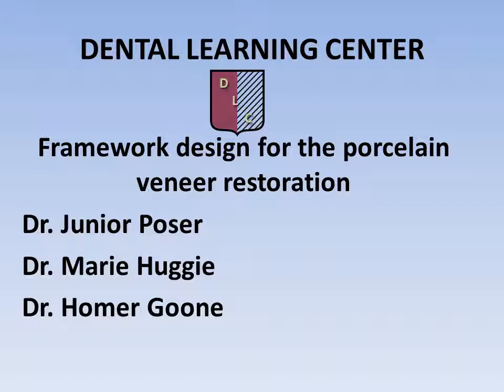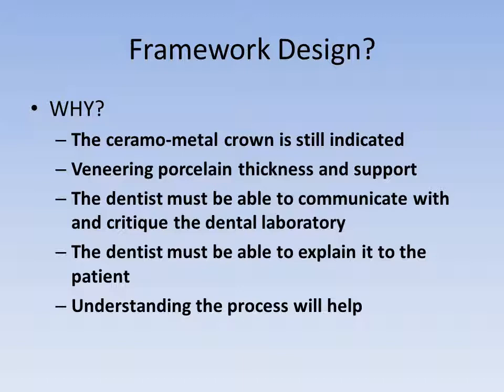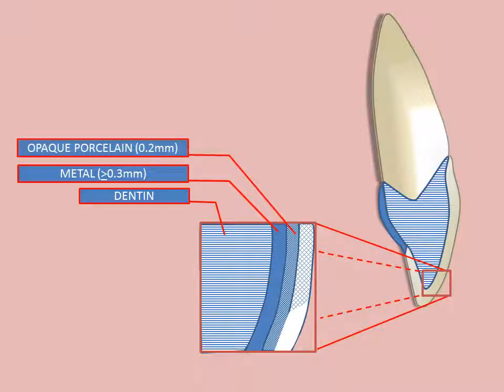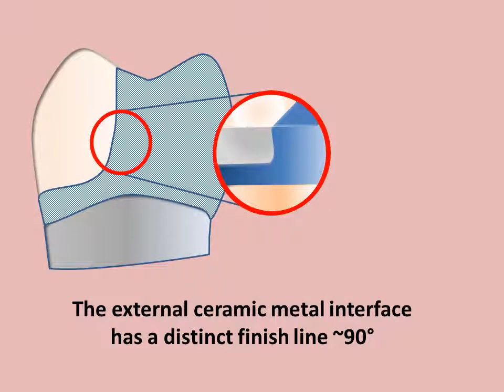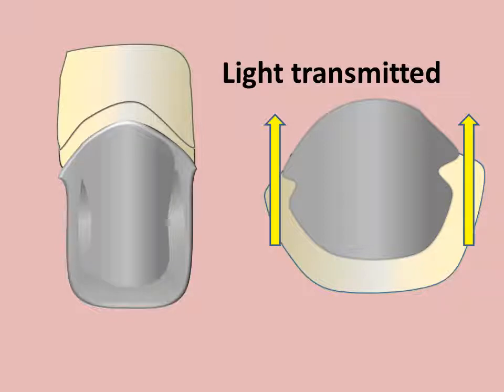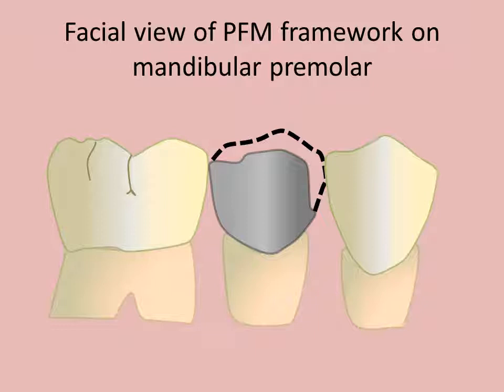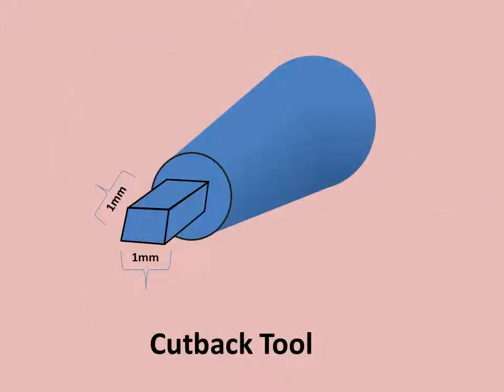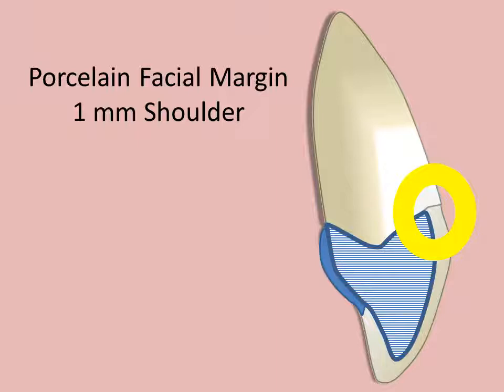Framework Design for the Porcelain-Veneered Restoration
Framework design for PFM Crowns is reviewed